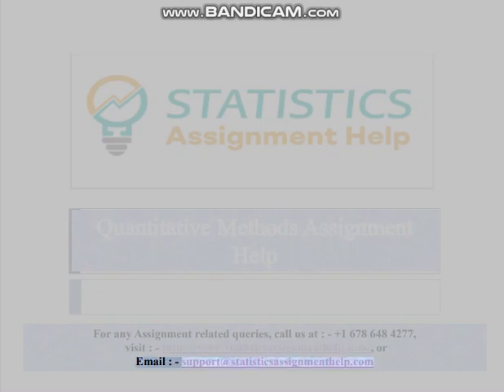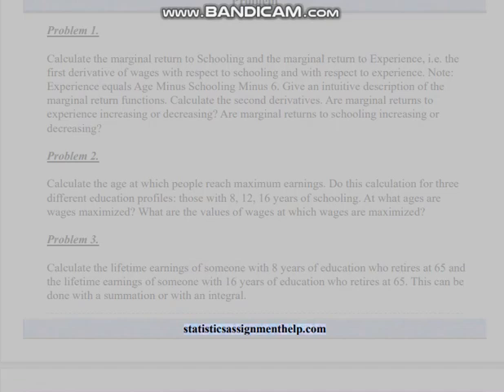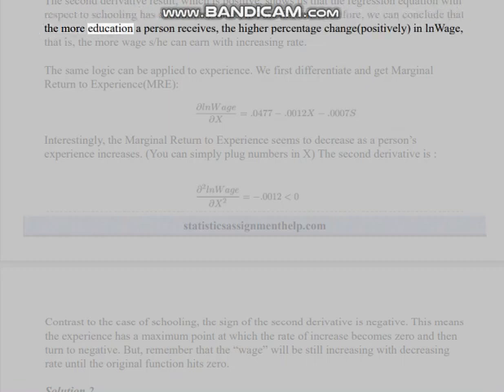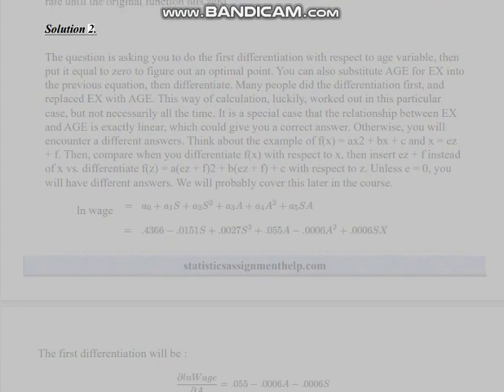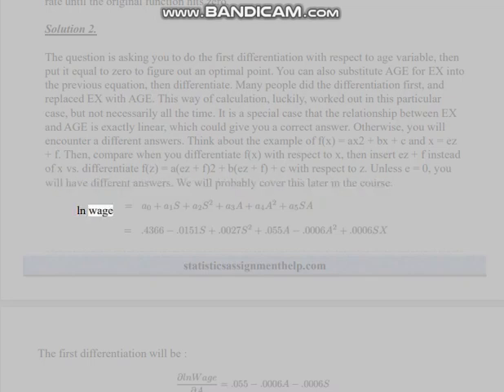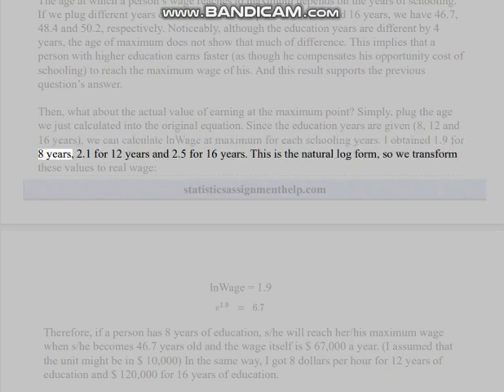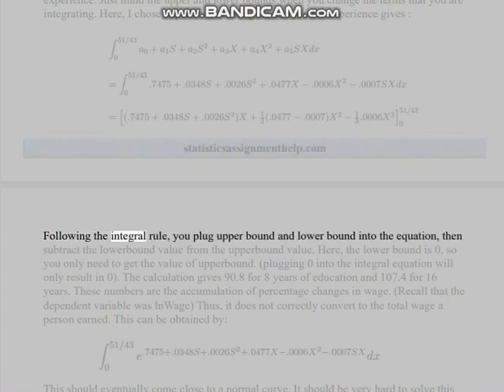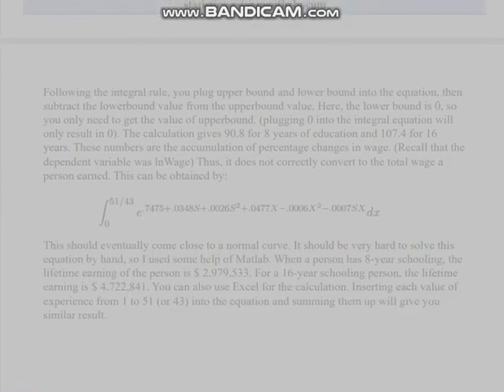Quantitative Methods Assignment Help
I am Jayson L. I am a Quantitative Methods Assignment Expert at statisticsassignmenthelp.com. I hold a Master's in Statistics, from The University of Sheffield, UK. I have been helping students with their Assignments for the past 5 years. I solve assignments related to Quantitative Methods.